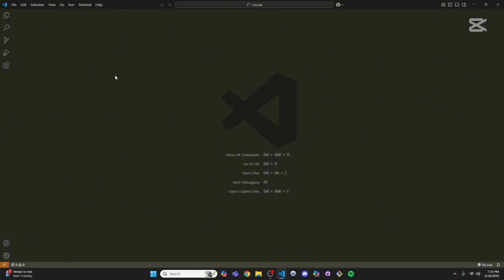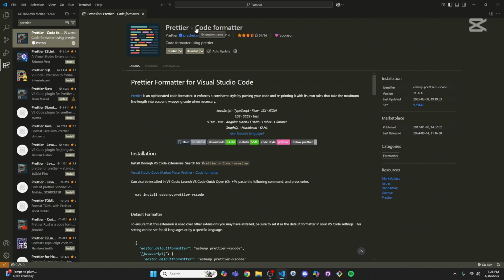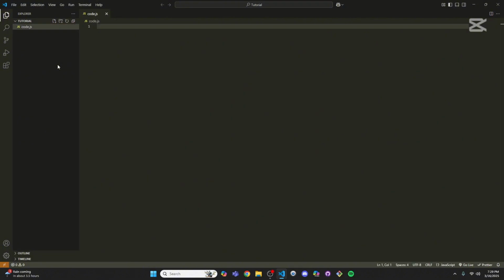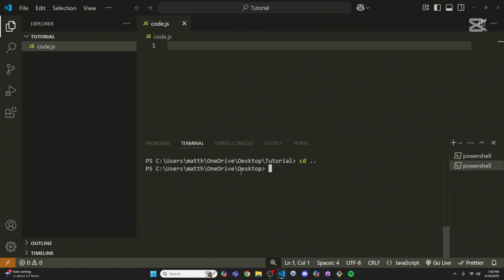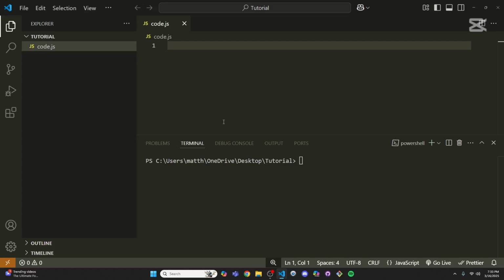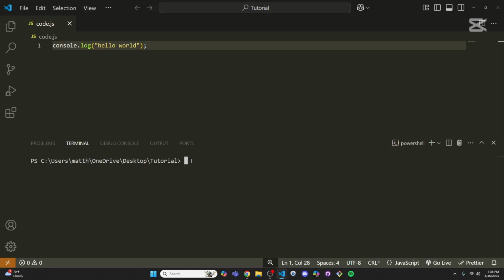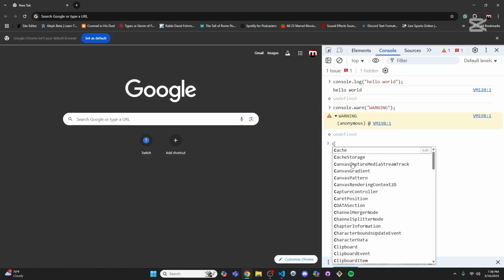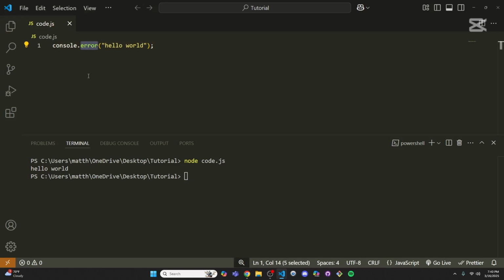Introduction, Environment Setup, and Console Logs - JavaScript 101